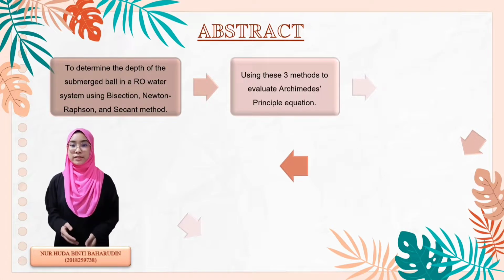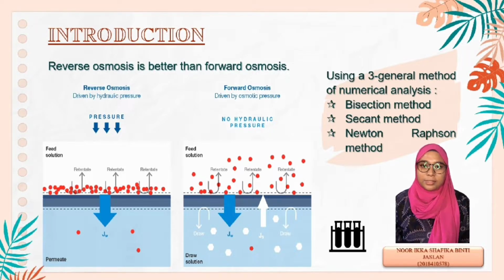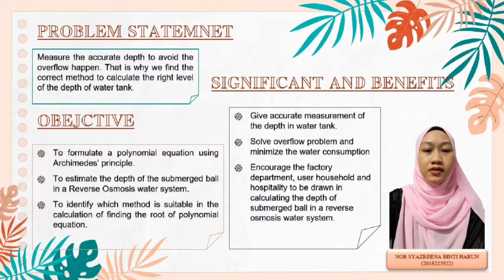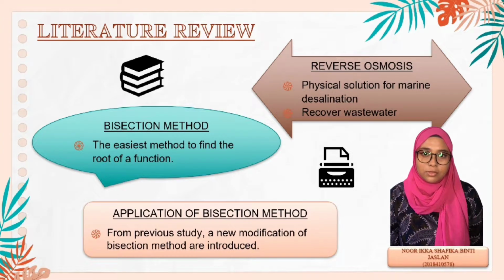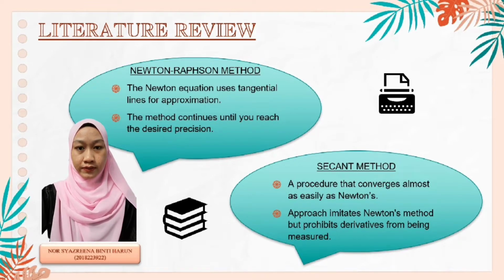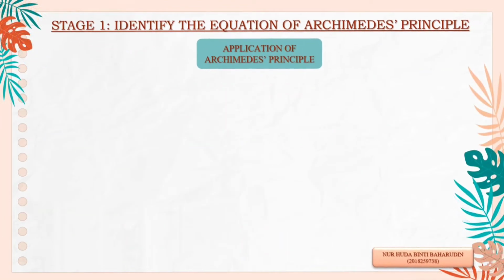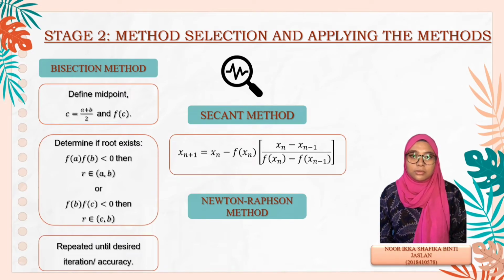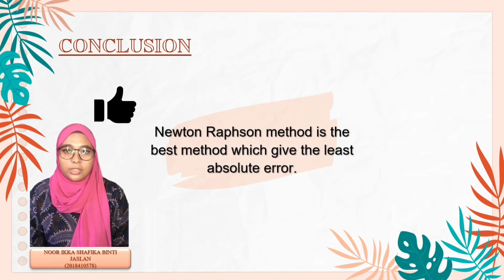P37M21 VIDEO PRESENTATION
Assalamualaikum and good day to you. We are from UITM Campus Seremban 3, Faculty of Computer and Mathematical Sciences with programme Bachelor of Science and Computational Mathematics. We are presenting final year project P37M21 I Numerical Solution of the Depth of Submerged Ball in a Reverse Osmosis Water System by using Bisection Method, Newton-Raphson Method and Secant Method. Have a good day!